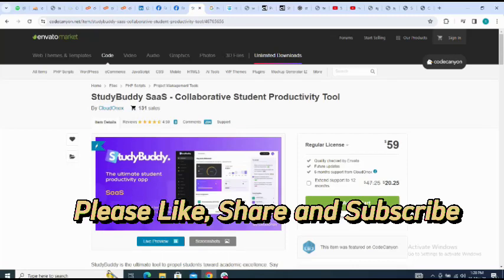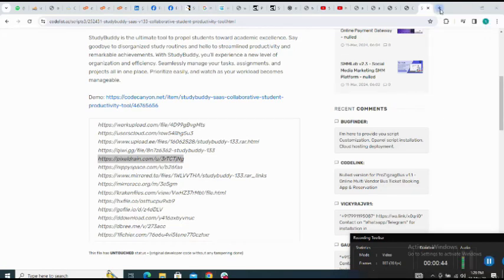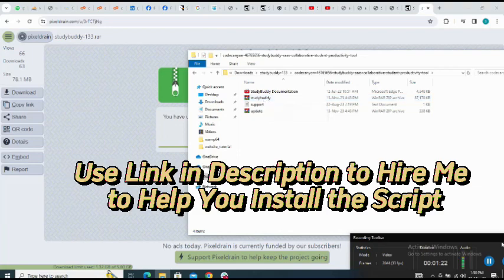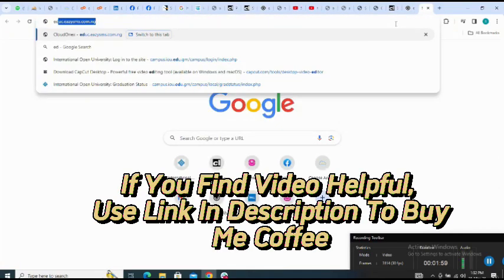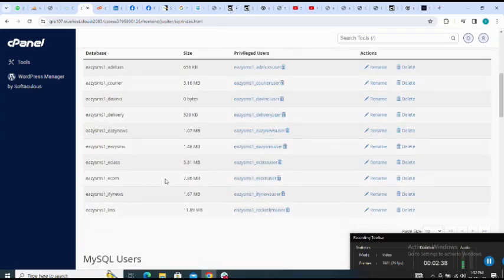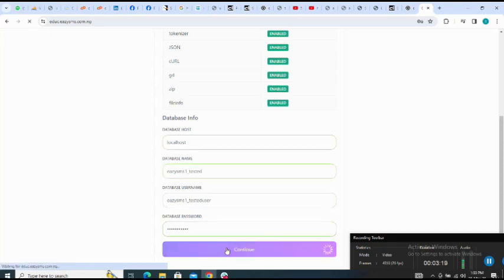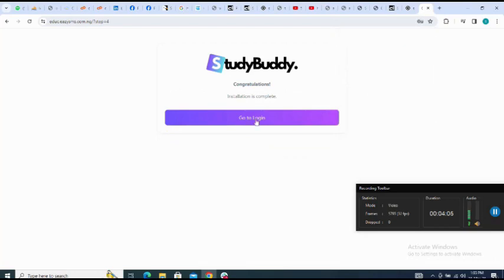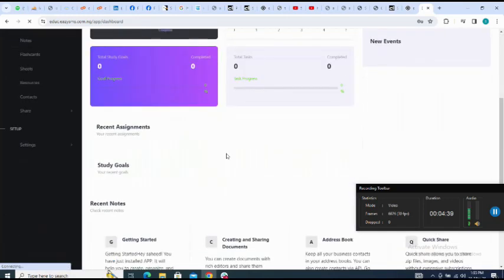How to Develop a Collaborative Student LMS Management Productivity Software With StudyBuddy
About Script:

StudyBuddy is the ultimate tool to propel students toward academic excellence. Say goodbye to disorganized study routines and hello to streamlined productivity and remarkable achievements. With StudyBuddy, you’ll experience a new level of organization and efficiency. Seamlessly manage your tasks, assignments, and projects all in one place. Prioritize easily, and watch as your workload becomes manageable.

StudyBuddy is the ultimate student productivity software designed to empower students. With its intuitive interface and powerful features, StudyBuddy is the perfect digital companion, enabling students to streamline their study routines, enhance their learning experience, and achieve their full potential.

Features:

Smart Task Management: StudyBuddy simplifies task management by allowing students to create, organize, and prioritize their assignments and study tasks in one centralized location. Students can set deadlines.

Assignment/Study Planner: StudyBuddy incorporates an intelligent study planner that adapts to student’s unique needs.

Interactive Study Tools: StudyBuddy provides various interactive study tools to facilitate efficient learning. It offers digital flashcards and note-taking features, allowing students to engage with their study material dynamically and engagingly.

Progress Tracking: With StudyBuddy, students can easily monitor their progress and track their achievements. The software records completed tasks, study hours, enabling students to assess their growth, identify areas for improvement, and celebrate their successes.

Collaboration and Group Assignment: StudyBuddy fosters student collaboration by providing a platform for seamless group project management. Students can collaborate, communicate, and delegate tasks within the software, ensuring effective teamwork and efficient progress.